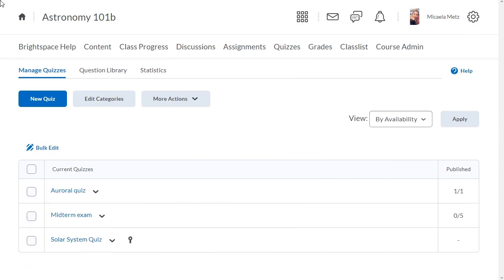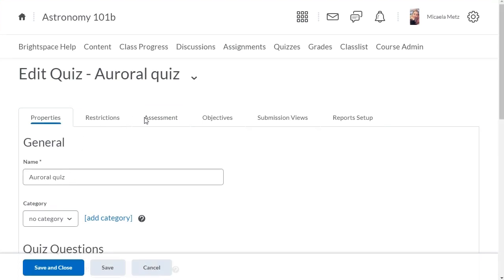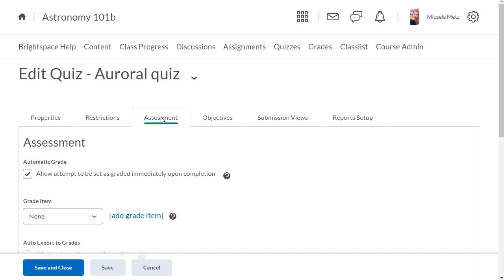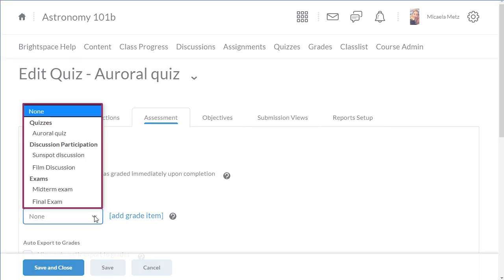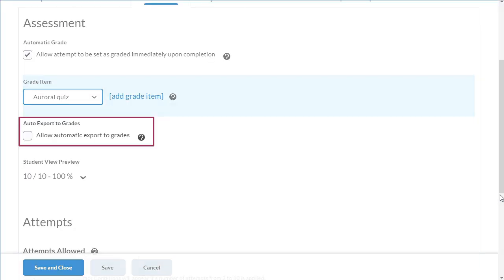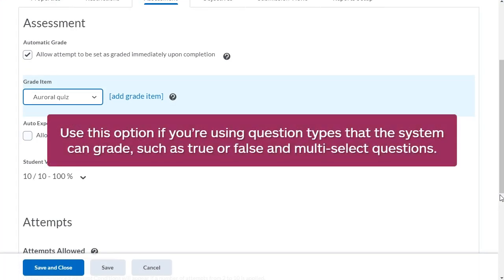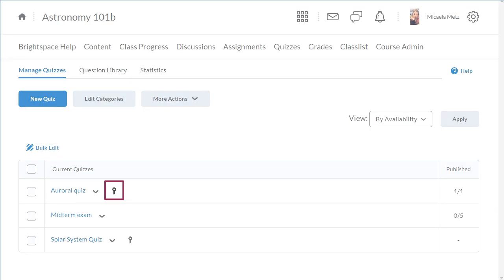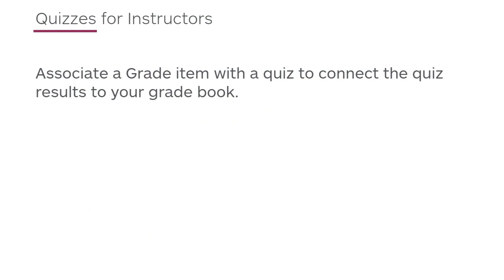Quizzes - Associate a Quiz with a Grade Item - Instructor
Associate a grade item with a quiz to connect the quiz results to your grade book.
This tutorial shows how to associate a grade item with a quiz.